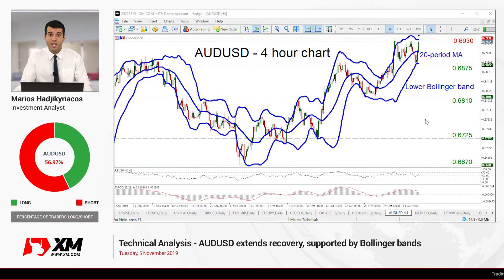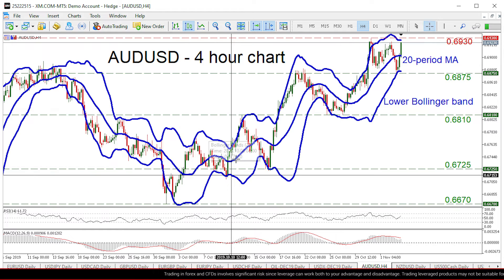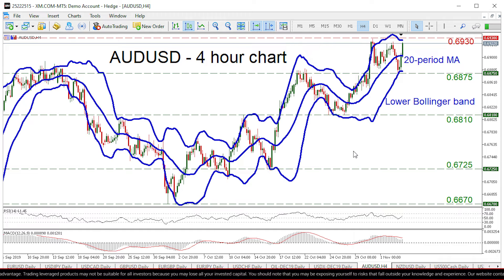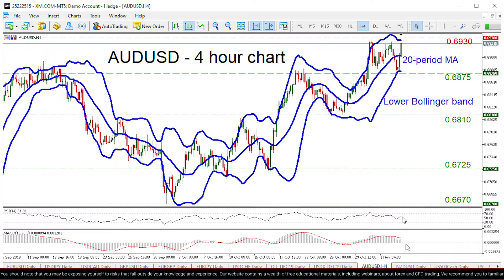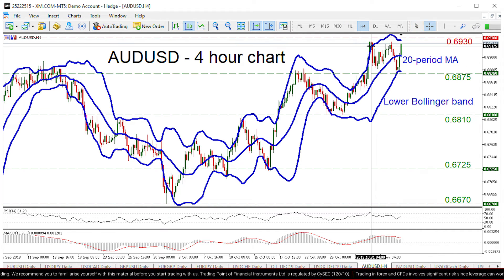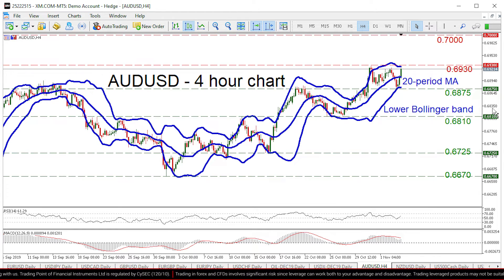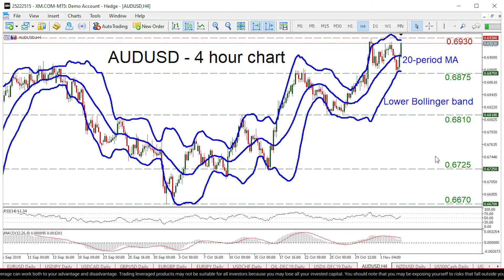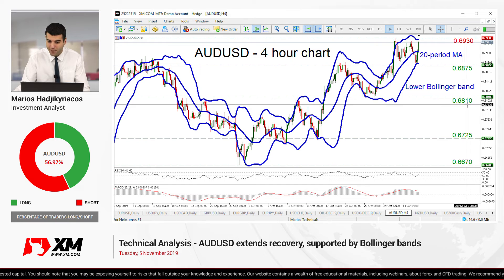Technical Analysis: 05/11/2019 - AUDUSD extends recovery, supported by Bollinger bands